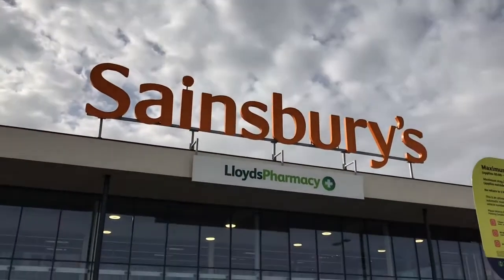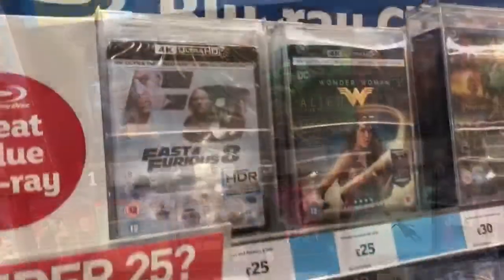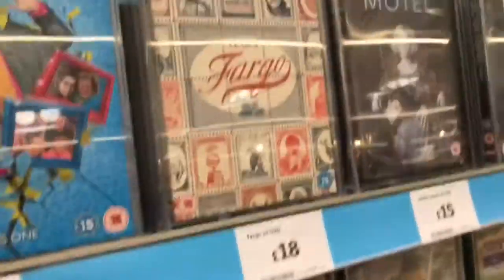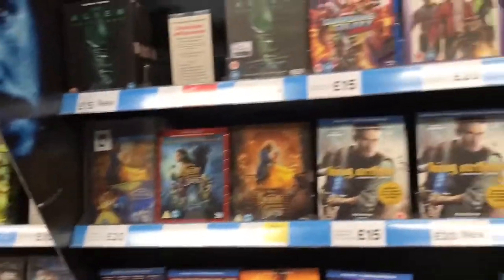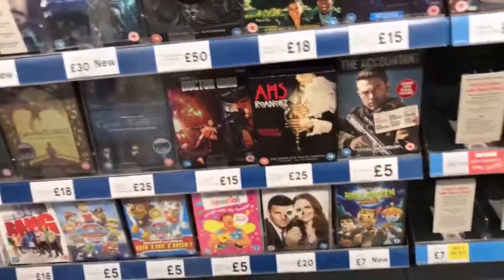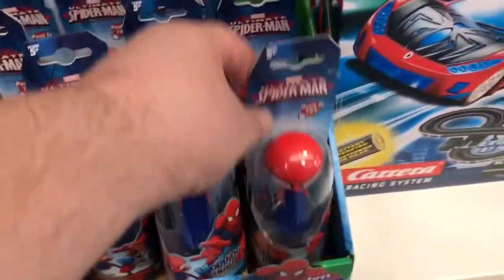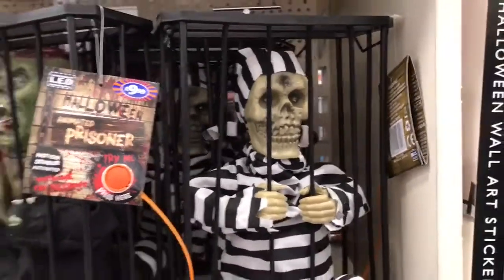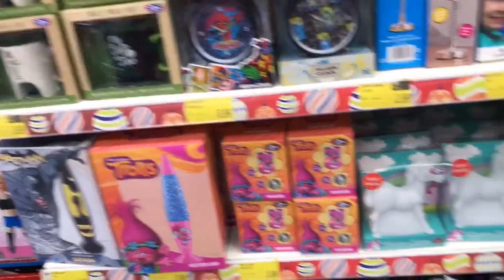Blu-ray/DVD Hunting with Big Pauly (16/10/17) - And a Double-Down Dog?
Hey folks, ok time for a little bit of Blu-ray/DVD hunting and maybe a visit to B&M to look at the toys and Christmas bits. I also wanna try the new KFC Double-Down Dog.

Big Pauly aka Cudzndrips